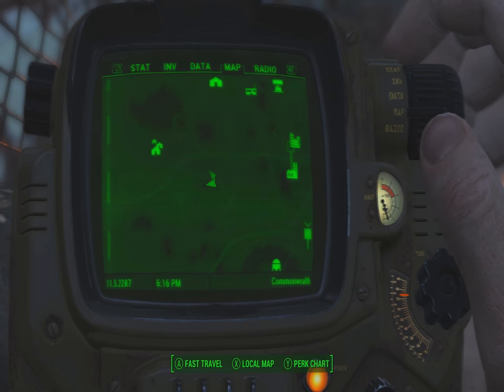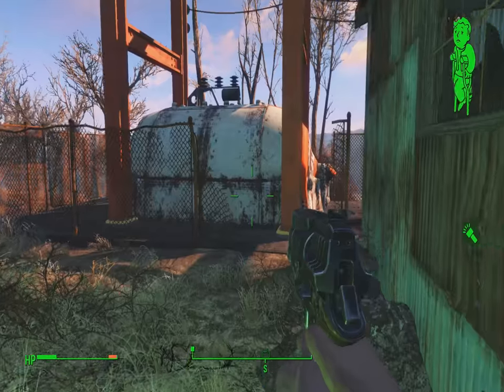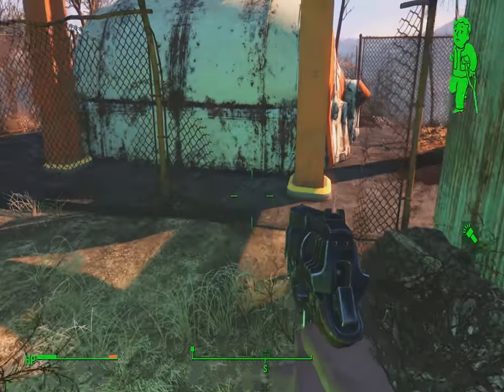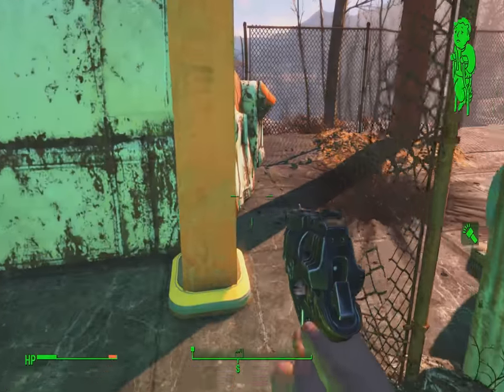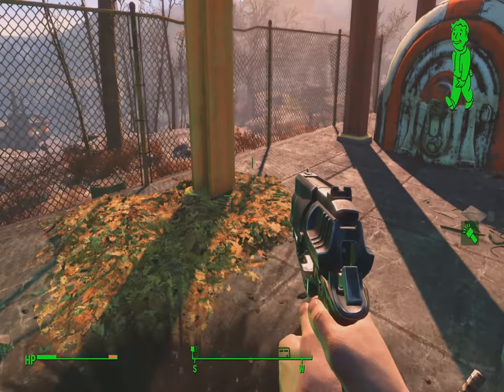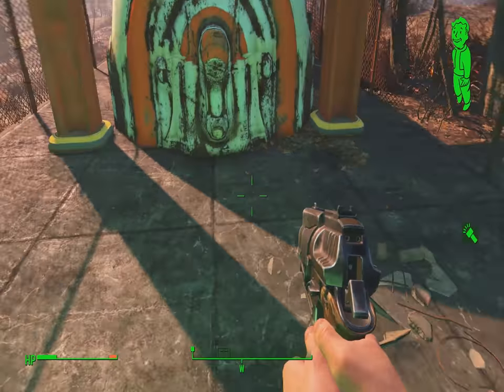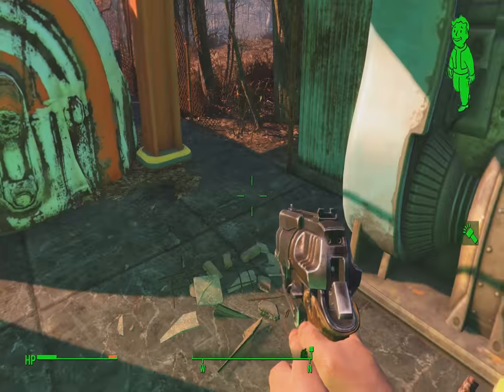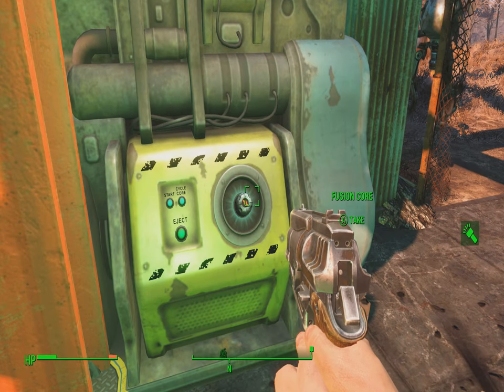Fallout 4 fusion core for Power Armor